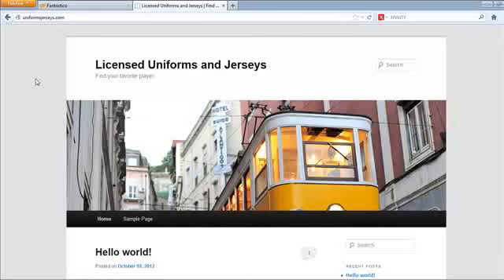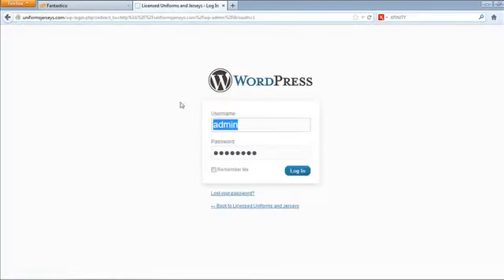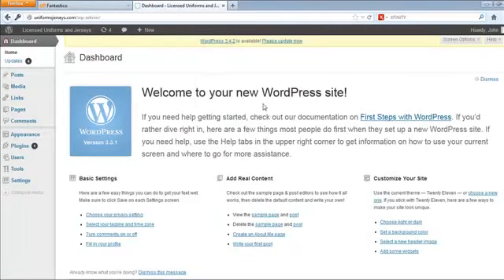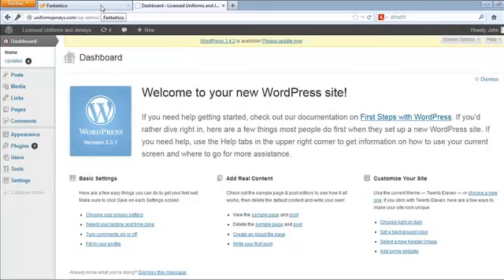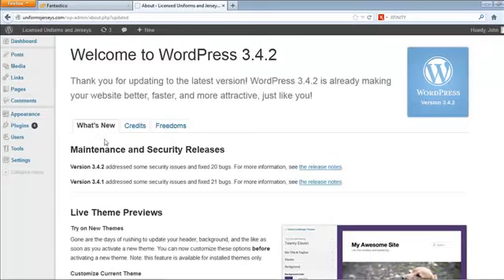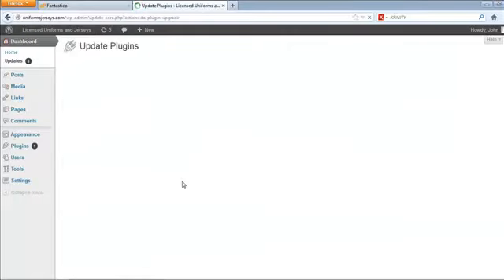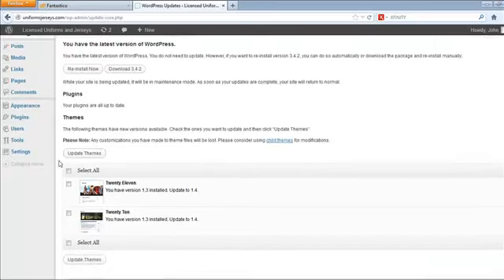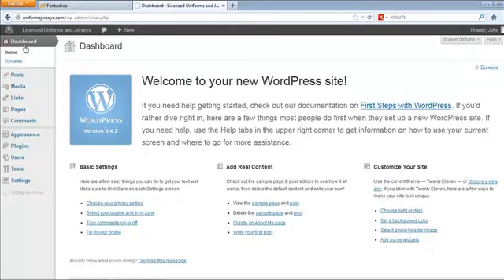Wordpres Customization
New to WordPress customization?
Just brushing up?
This video  tutorial guide will teach you how to customize a WordPress theme the right way.